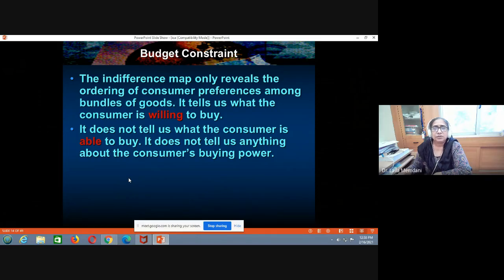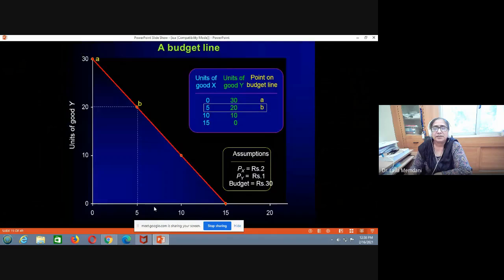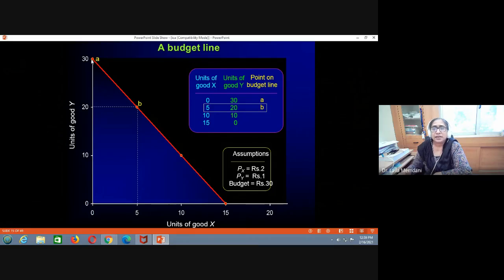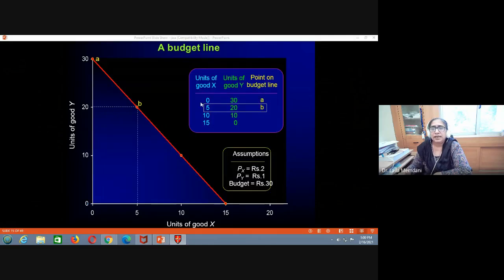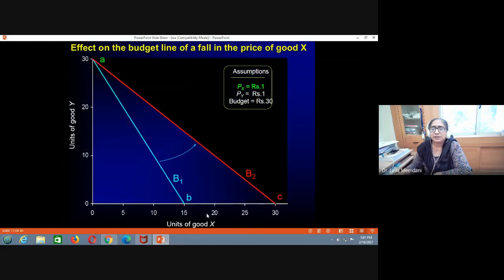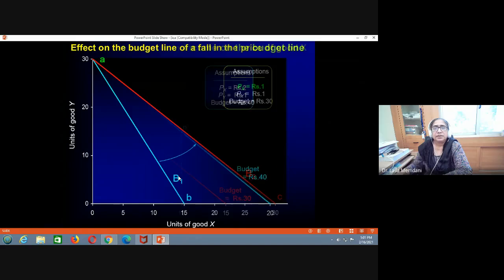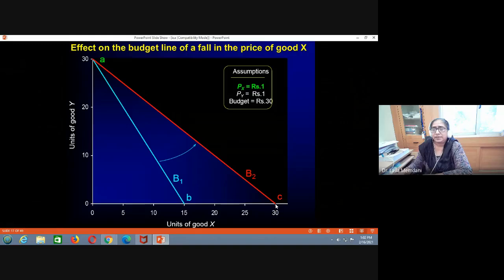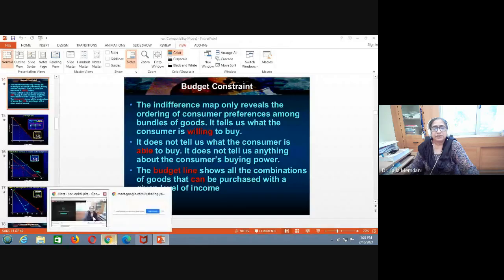INDIFFERENCE CURVE ANALYSIS - Part 2: Budget Constraint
This video covers price line or budget line, how it is drawn and what will be the effect of increase in income and change in price.